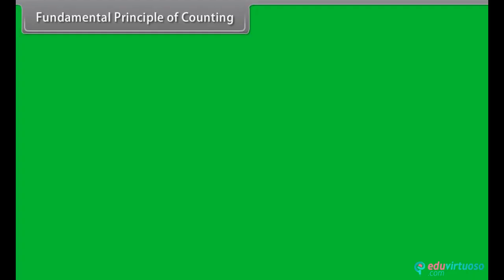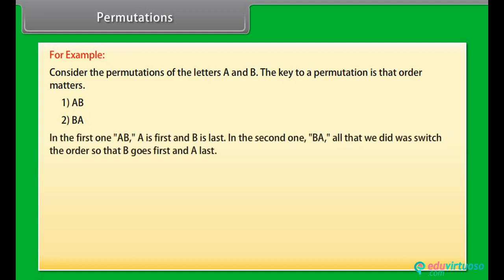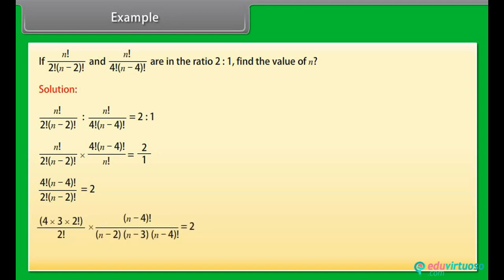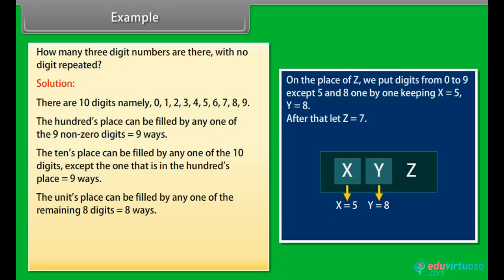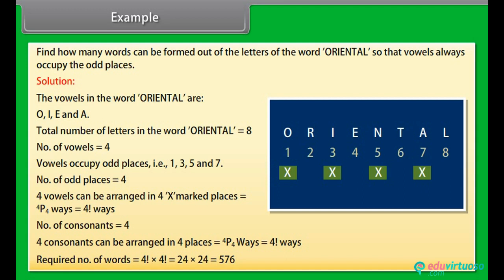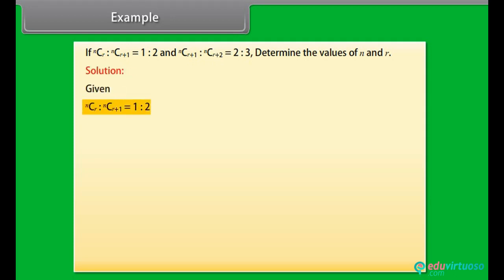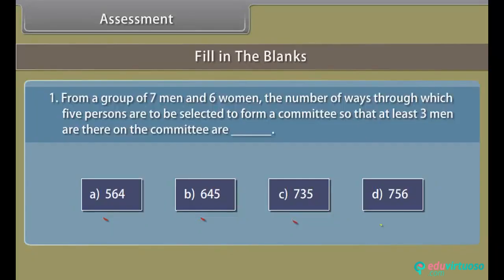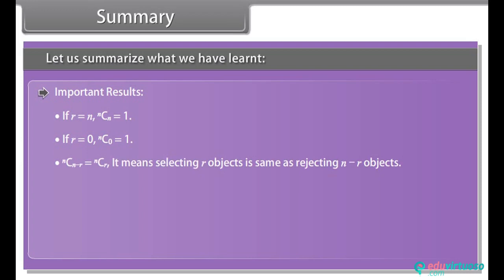Class 11 | Maths | CBSE | Permutation and Combination | ICSE | FREE Tutorial